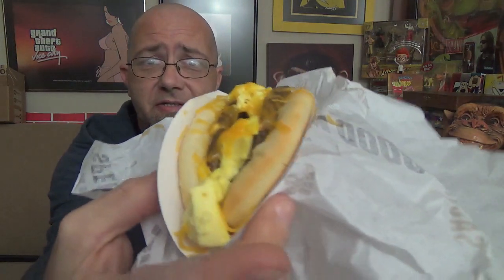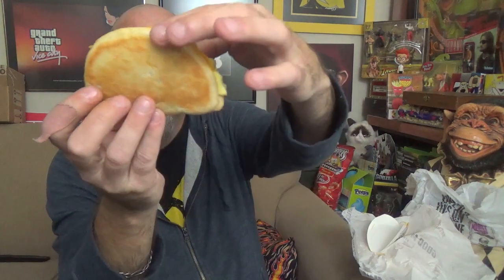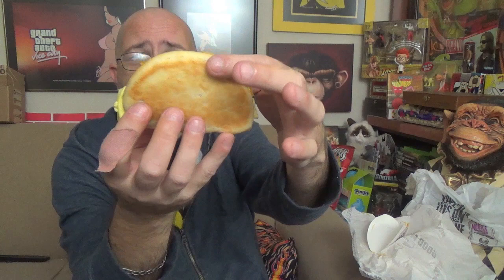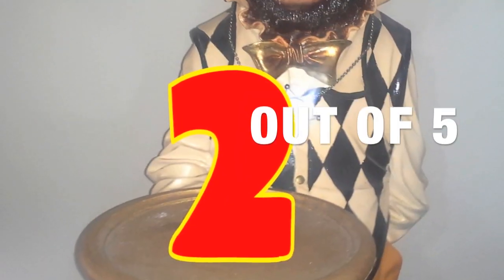The GTM? Show - Taco Bell Biscuit Tacos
Mr. Dirty reviews Taco Bell's new Biscuit Tacos.